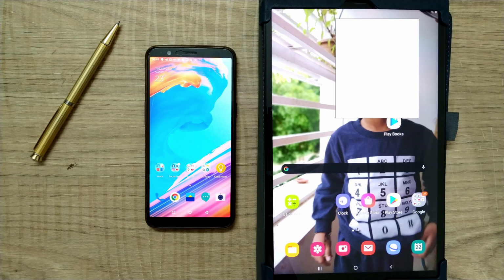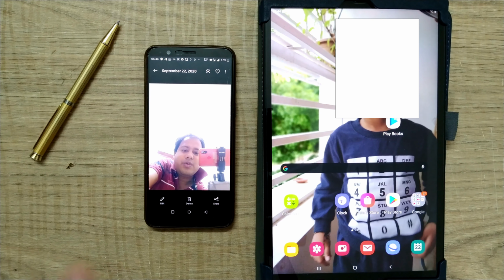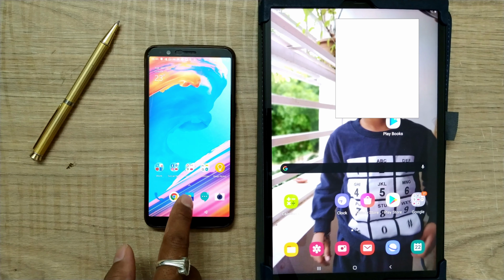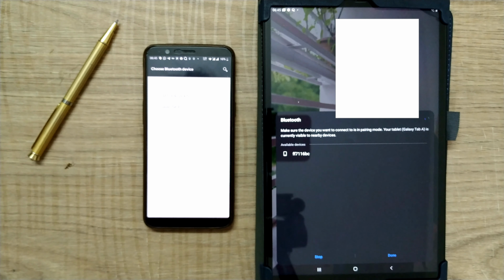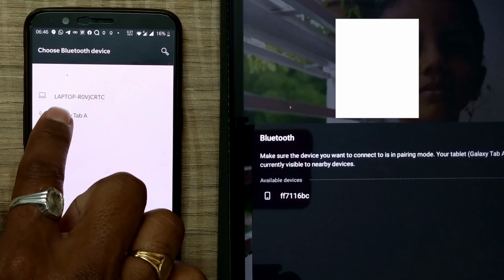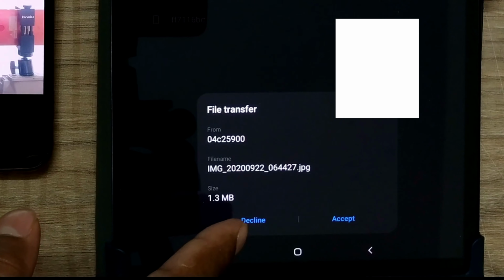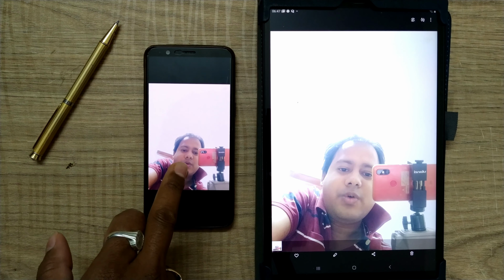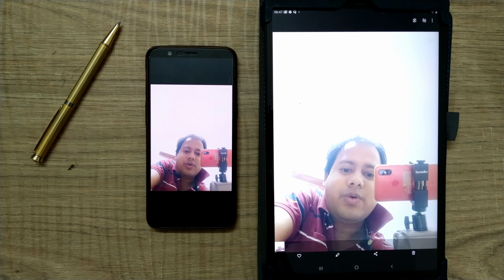How to Transfer Files Using Bluetooth Between Smartphones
In this video we explain how to connect - or pair - your smartphones or mobiles or cellphone wirelessly via Bluetooth.  And then how to transfer a file - in this case a picture - from your cellphone to a tab.  All using Bluetooth only.